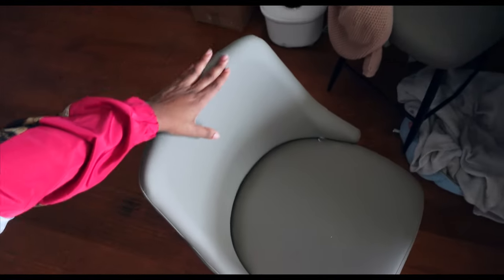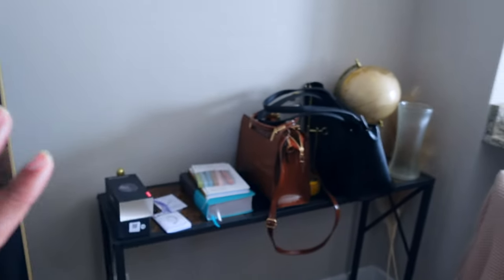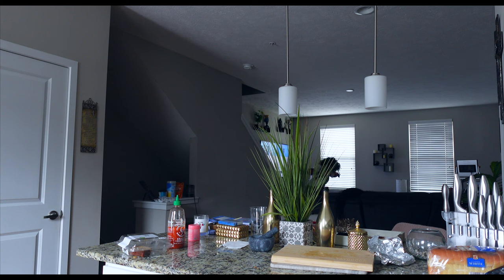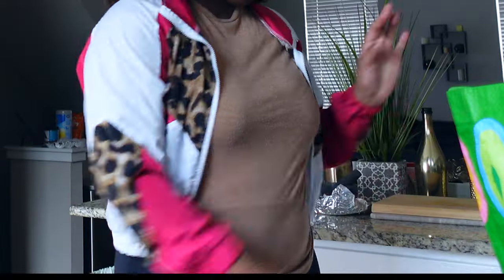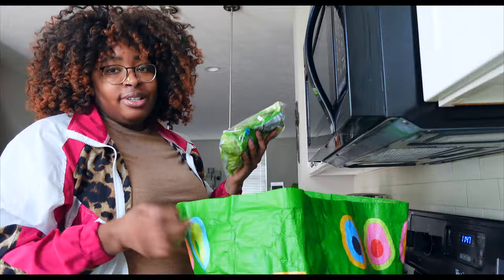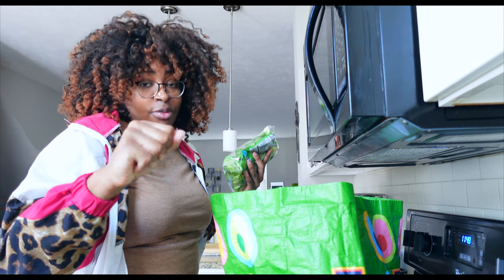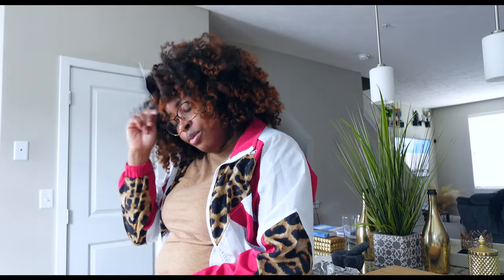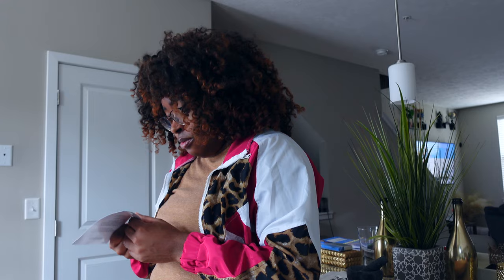Get rid of your pans! dust mites disgust me, I want a prayer corner + building my new cozy chair!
(Don't forget to watch in 4k) You guys have been loving my chatty videos so this week I decided to keep more personality in the vlog and chat about the things I've been thinking about! We got a new fragrance and office chair after sitting in a worn down gaming chair for years! Cheers to restoration and better things in the future.

I am Bee - a content creator sharing my "starting over diaries" as I navigate life with PCOS   Life is hard, but we don't have to do it alone!

Youtube.com/brittanyboyd1?sub_confirmation=1

Content Creator Must Haves ( camera, tripod, etc.)

PCOS Products:

starting over diaries, criss cross chair, comfy chair, cozy office chair, get rid of teflon pans, prayer corner, building a prayer corner, living with pcos, black woman pcos, starting over at 30, I quit my job, dust mites, healing journey, chatty vlog